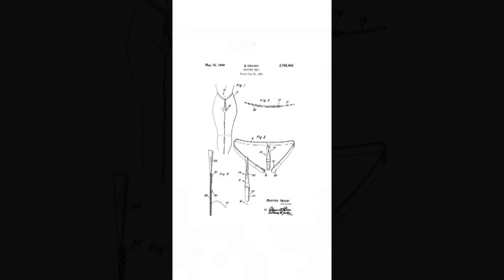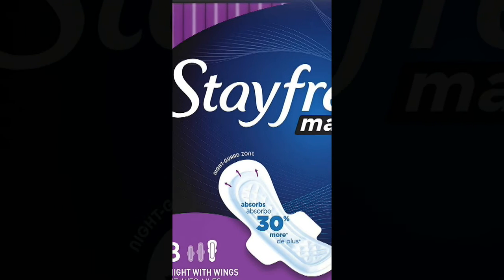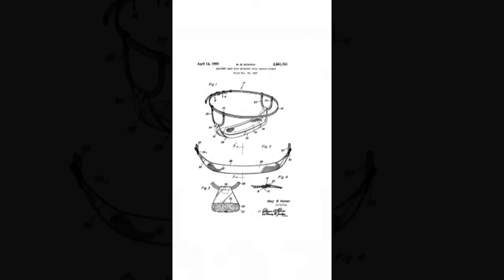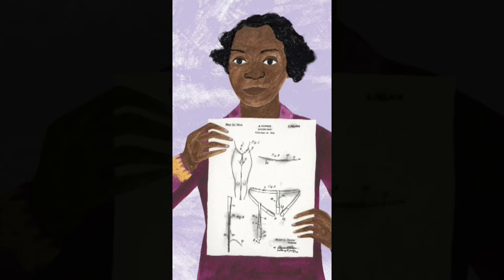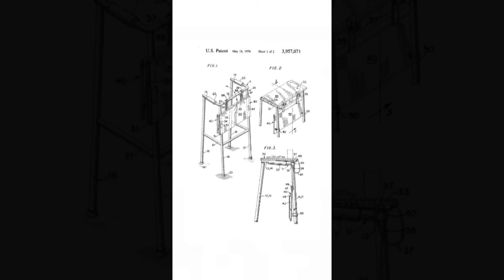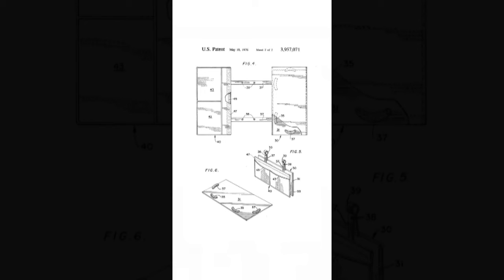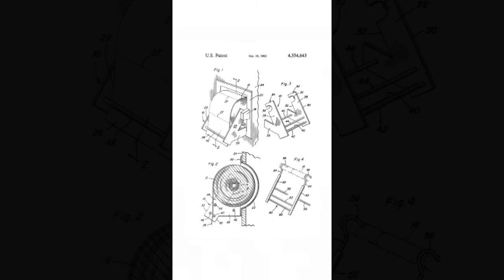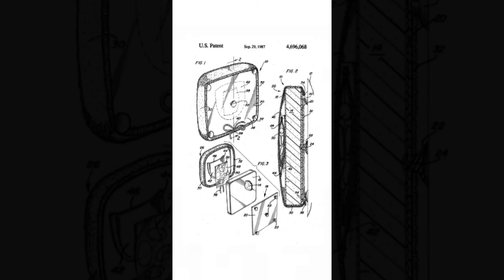Black History Month: Mary Beatrice Davidson Kenner ❤️🖤💚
The following highlights Mary Beatrice Davidson Kenner.

Narrated by: J. Stokes